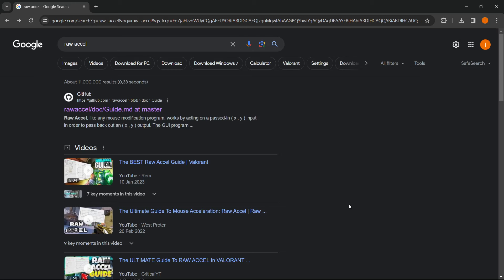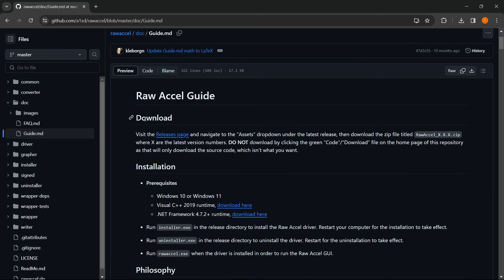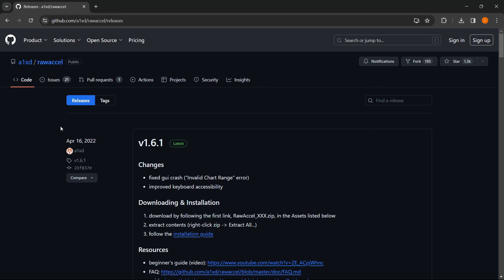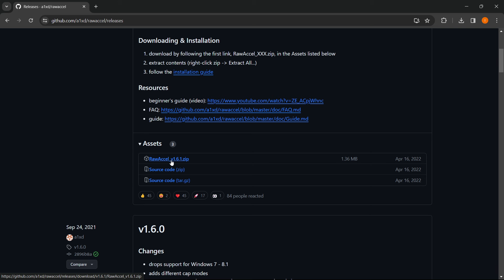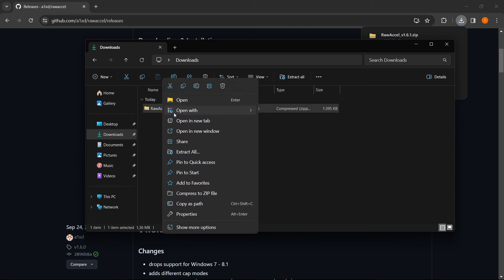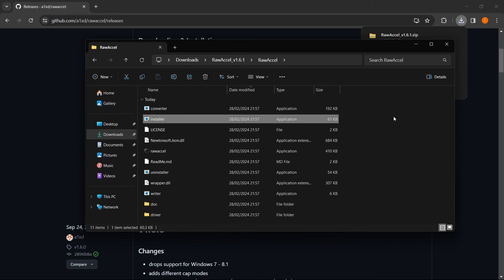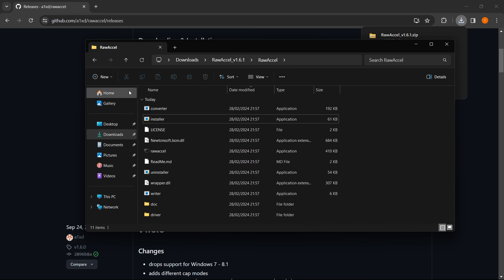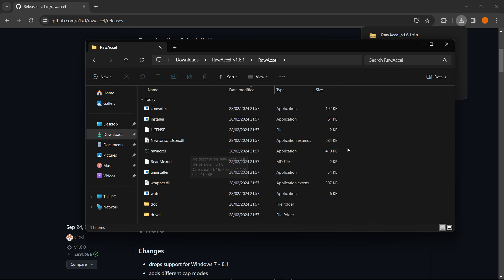How To DOWNLOAD Raw Accel (FULL TUTORIAL)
In this video, I will show you how to download Raw Accel. This is a full tutorial on downloading Raw Accel to your computer.

In case you've been wondering how to get Raw Accel, this video will show you how to download and install Raw Accel quickly and easily.